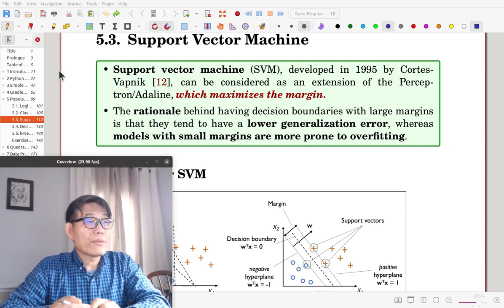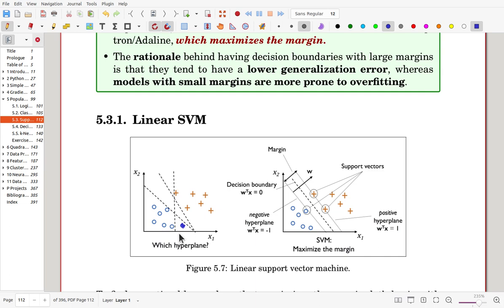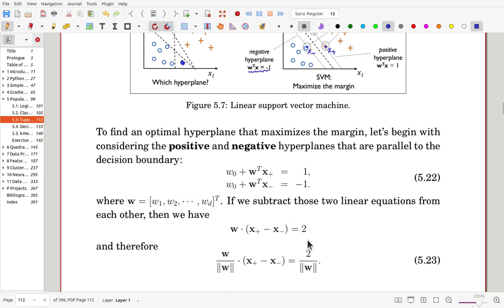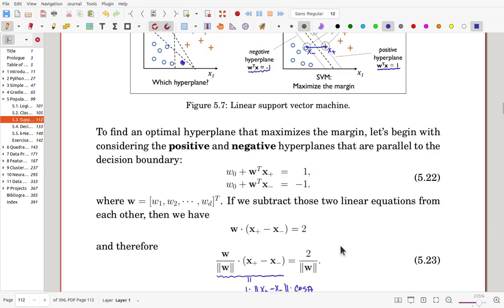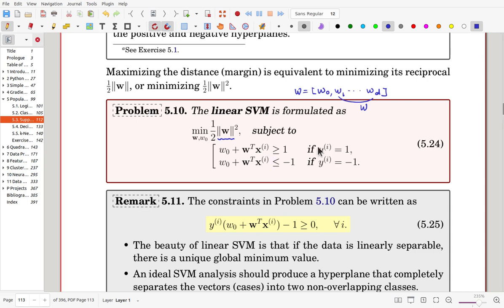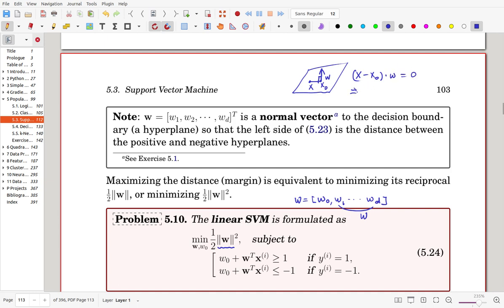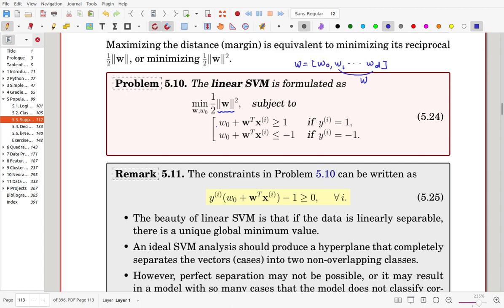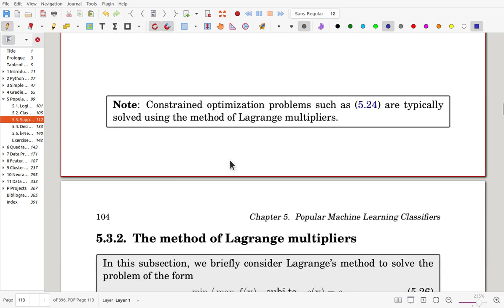MathTalent Machine Learning Section 5.3 Part 1 Support Vector Machine - SVM